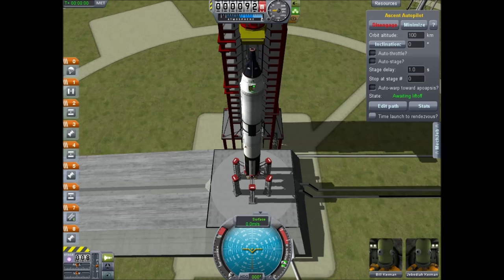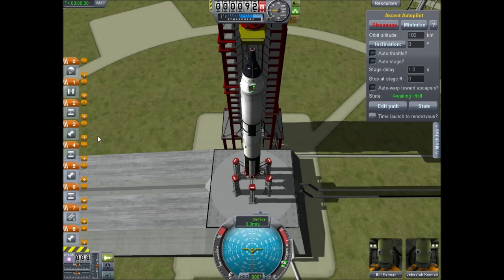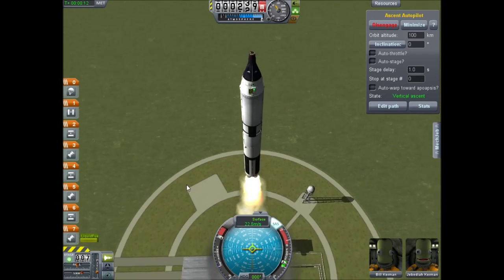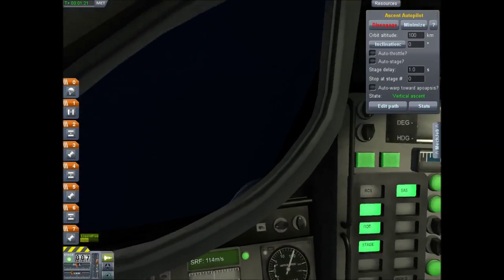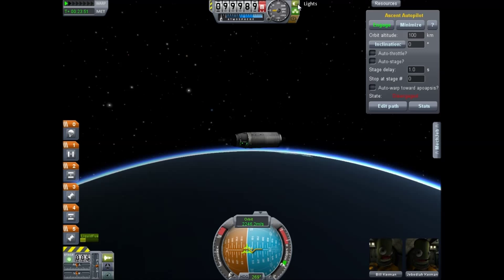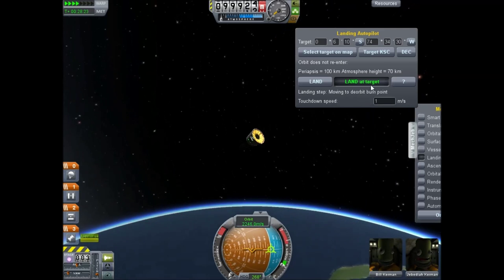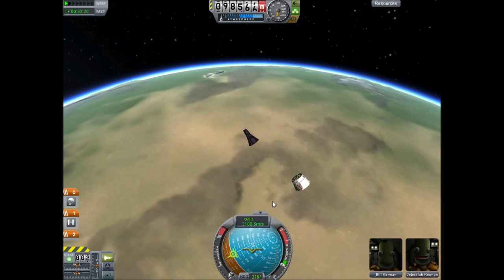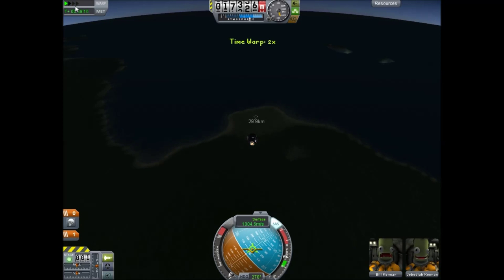ECG: Flying the Gemini Spacecraft (Kerbal Space Program)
I decided to try out the Gemini Spacecraft that came with the newest Novapunch Parts Kit, and I must say, its a pretty nice ship.